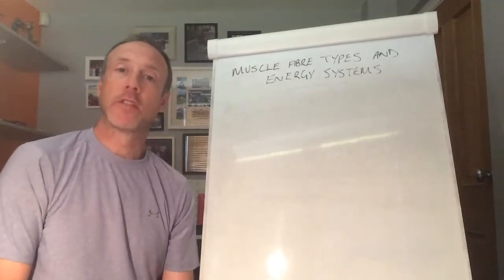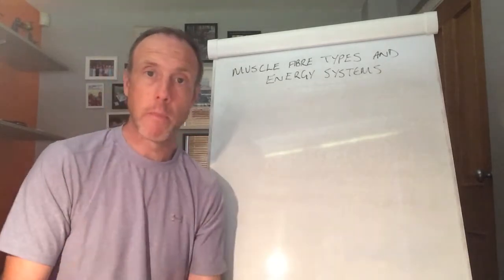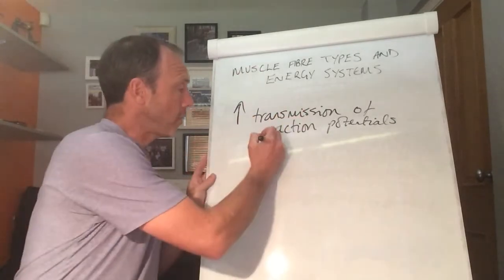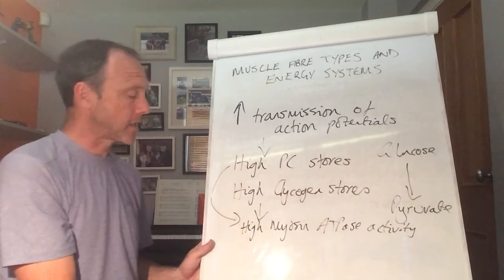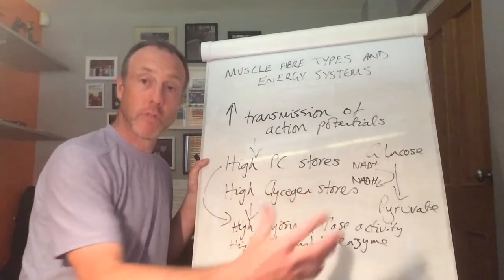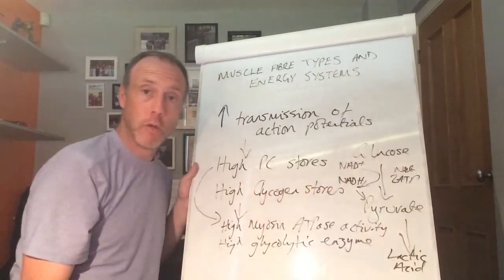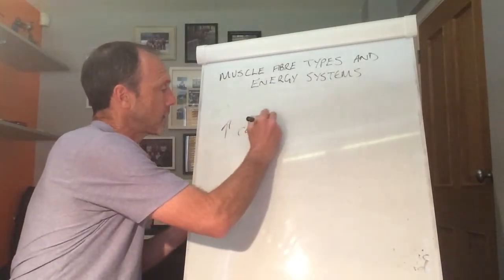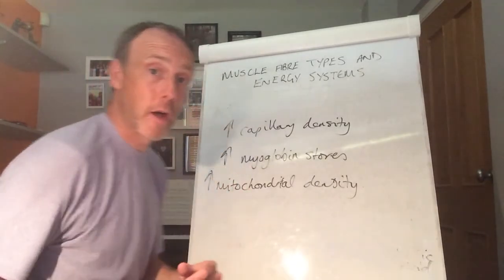TBS A-Level PE App Phys - Energy Systems and Muscle Fibre Types